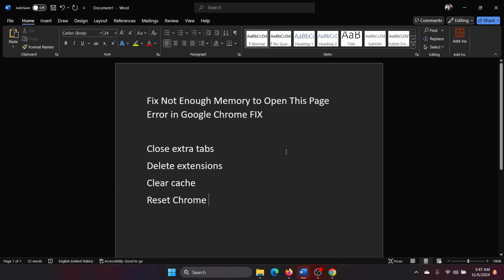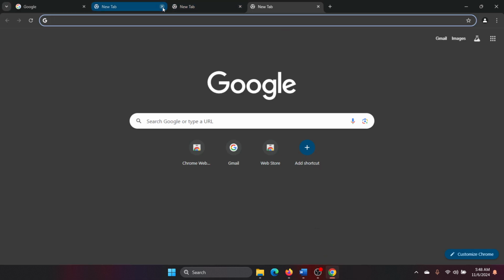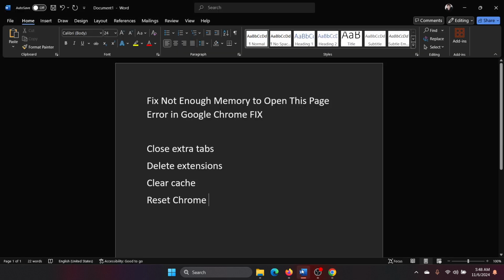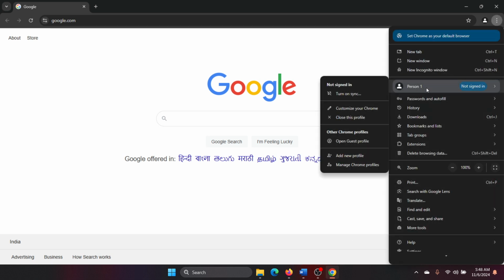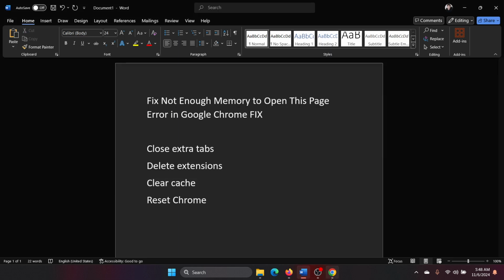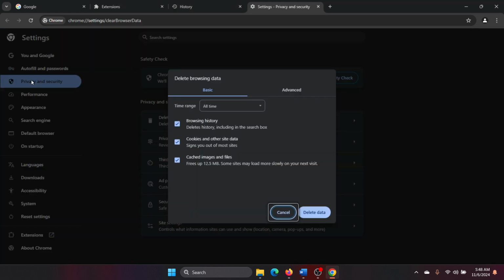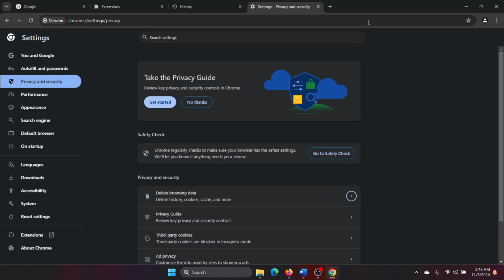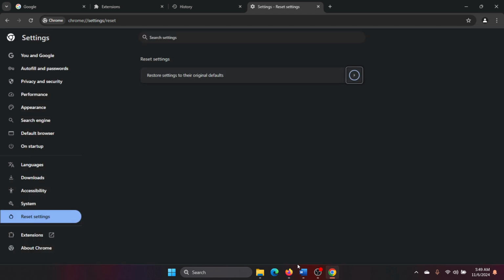How to Fix Not Enough Memory to Open This Page Error in Google Chrome on Windows 11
Video Title: How to Fix Not Enough Memory to Open This Page Error in Google Chrome on Windows 11

If you wish to fix not Enough Memory to Open This Page Error in Google Chrome FIX  then please watch this video.